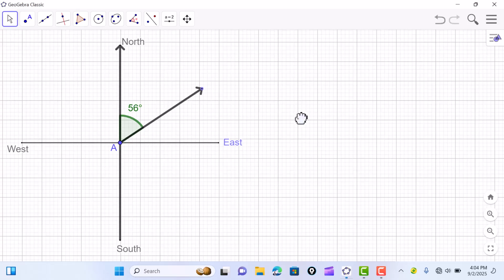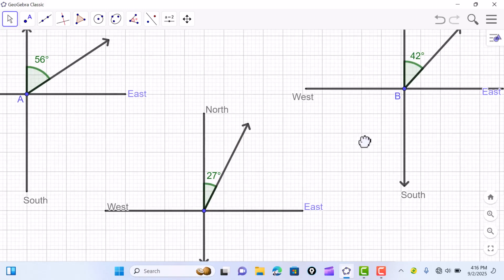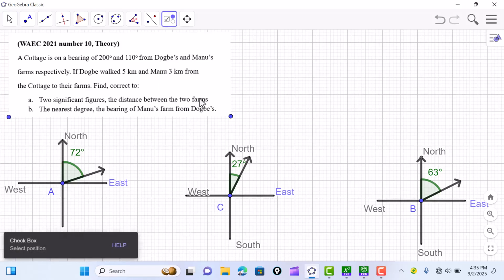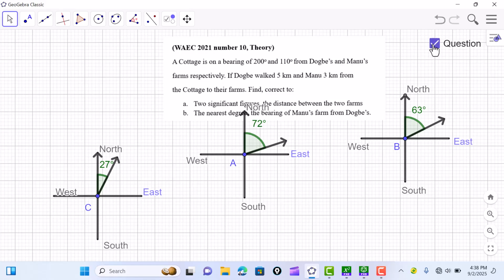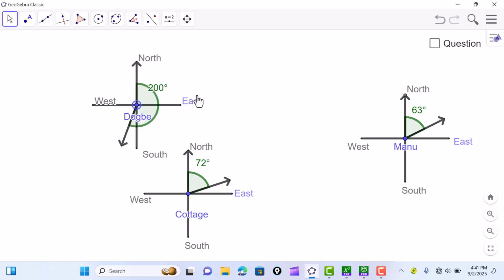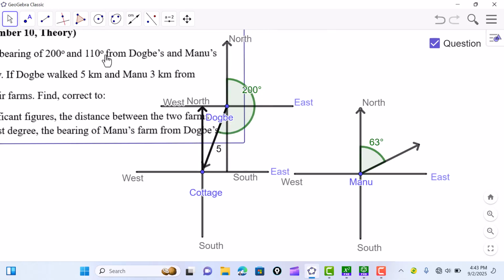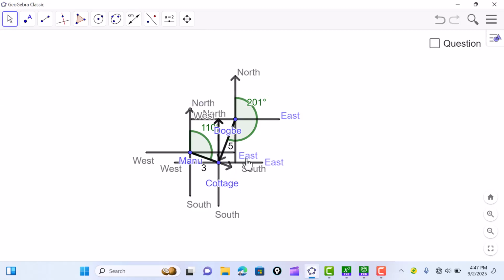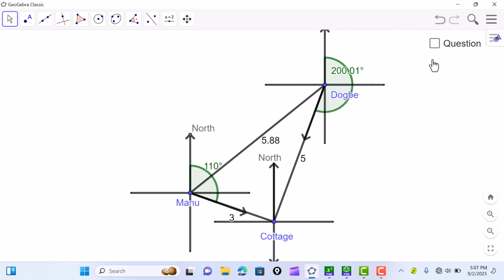Solving Bearing Question using Geogebra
This video shows how you can solve questions on bearing using Geogebra classic software.